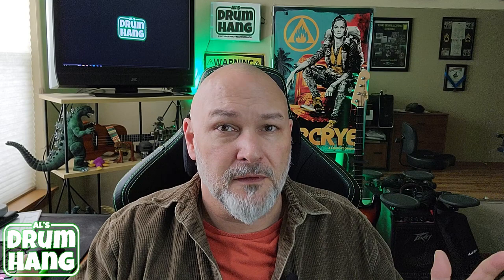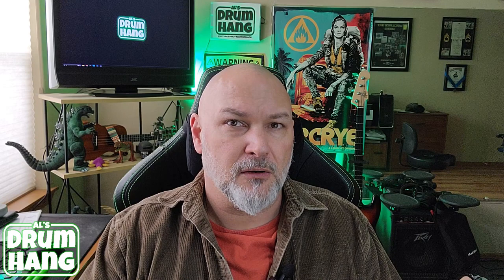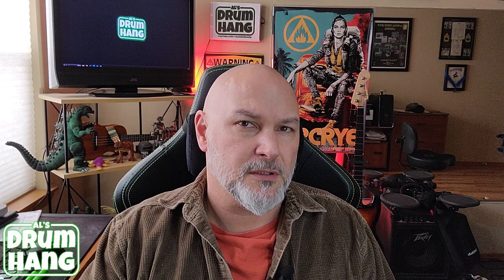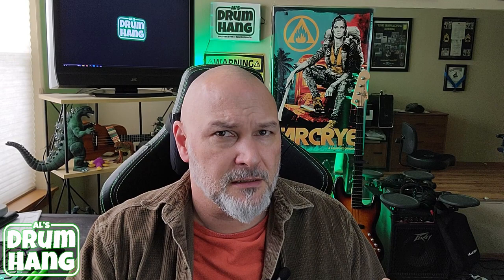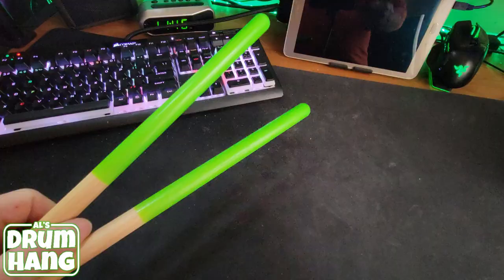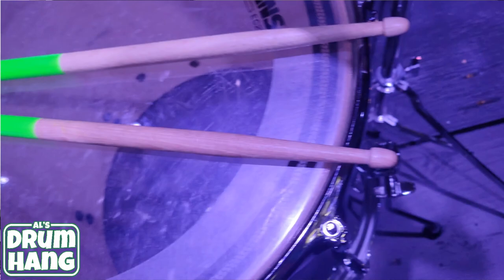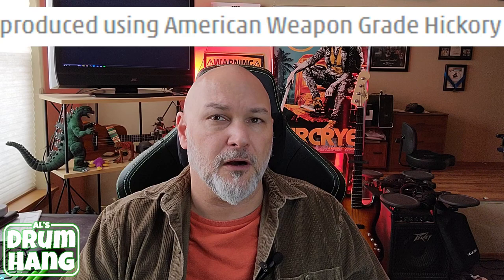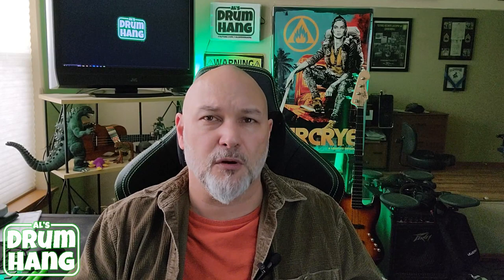Scorpion Percussion Drumsticks Review - Unsponsored, Unbiased and For Real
This is an unsponsored review, notanad - I got a few pairs of Scorpion Percussion drumsticks and put them through a week of playing. Do they live up to the hype? What's with all the options? How does the Venom Grip feel?

for more info and to order yourself a pair or two! They run promotions all the time so watch for deals.

EDIT: At the time I posted this video review I was not sponsored or affiliated by any of the manufacturers of the gear in this video and I received no compensation for their use.

Chapters:
0:00 Intro
0:55 About Scorpion Percussion
2:38 You want options? We got options
5:44 My experience ordering and playing Scorpion's sticks
9:55 About Scorpions signature sticks options
11:26 My verdict